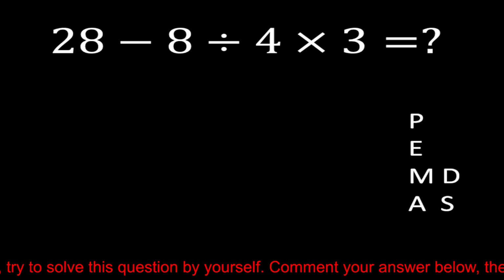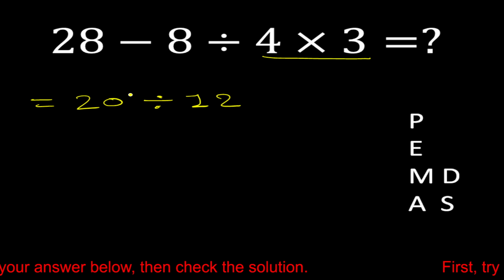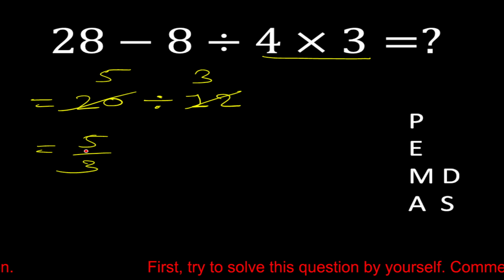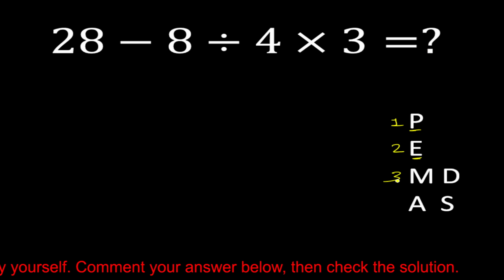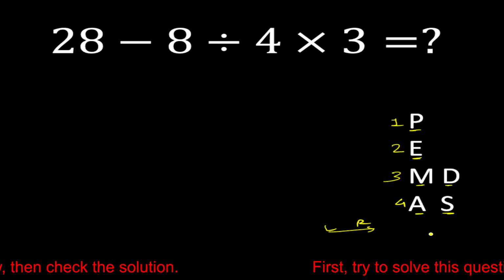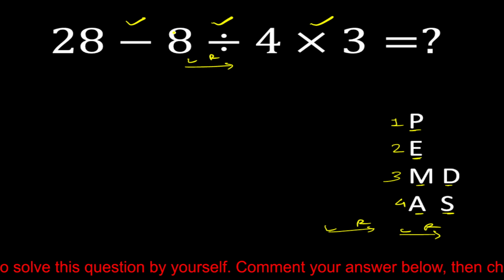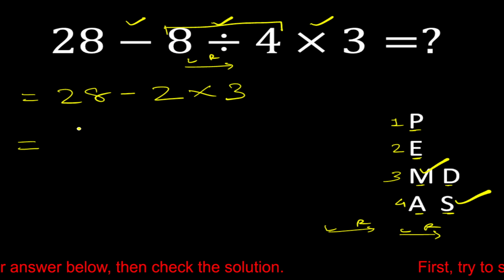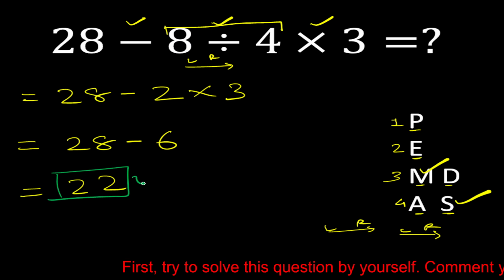Can You Solve This Simple Math Problem Correctly on the First Try?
This math problem appears simple and familiar, which is exactly why it challenges even confident thinkers. It focuses on how well you understand basic arithmetic rules, number relationships, and logical sequencing. Many people rely on instinct instead of structured reasoning and end up with the wrong answer. This challenge rewards patience, clarity, and step-by-step thinking. If you enjoy logical puzzles, mental math, and sharpening your problem-solving skills, this is a great way to test how carefully you really think.